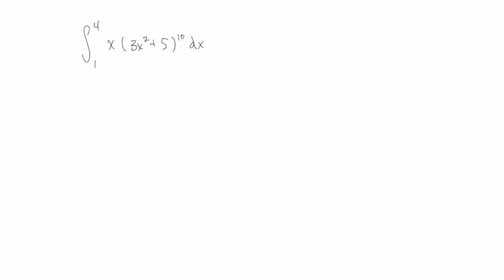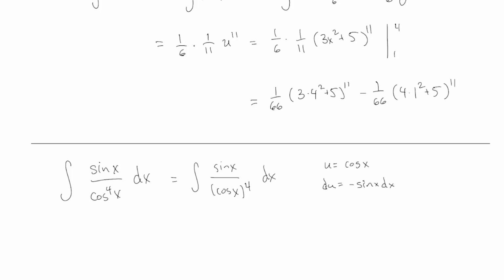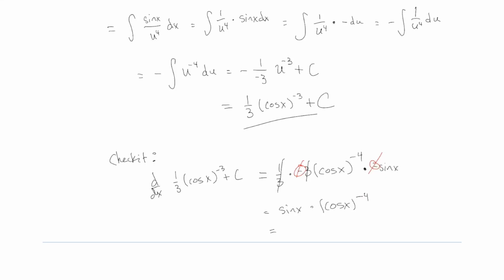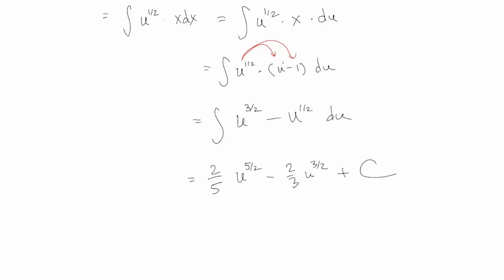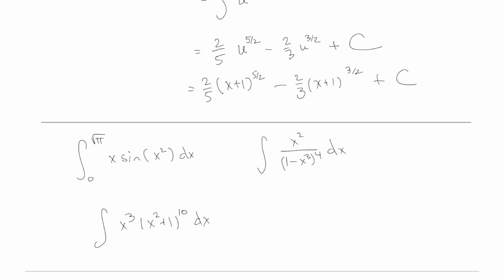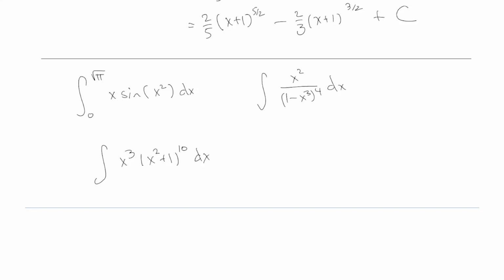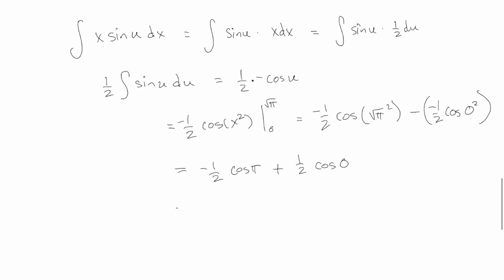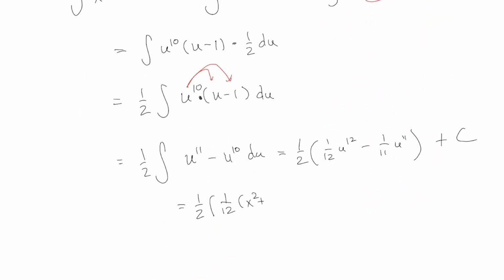Calculus II ep02: more u-substitution (Jan 22, 2025)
This is a recording of a live class for Math 1172, Calculus 2, an undergraduate course for non-technical majors at Fairfield University, Spring 2025. Following Stewart's Calculus book.